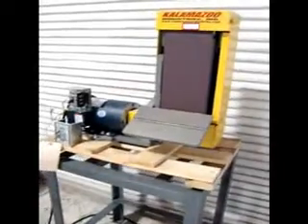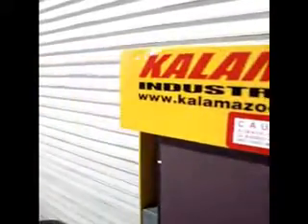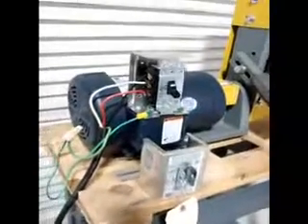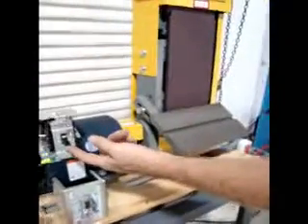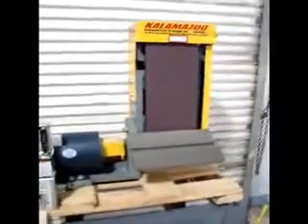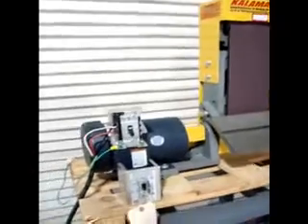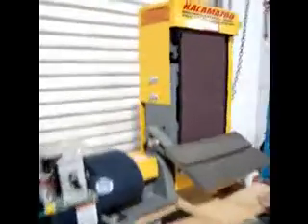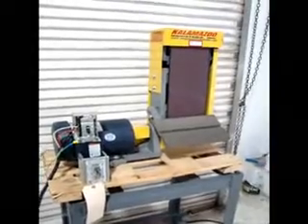Kalamazoo Sander NIK 042410.flv